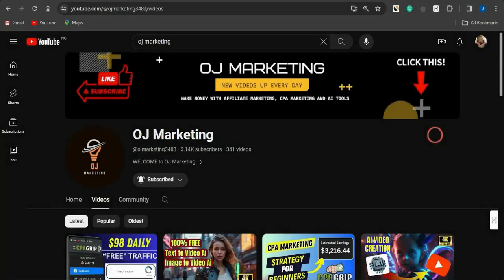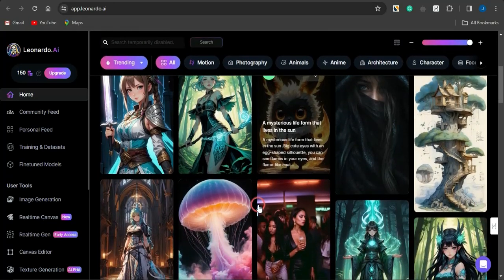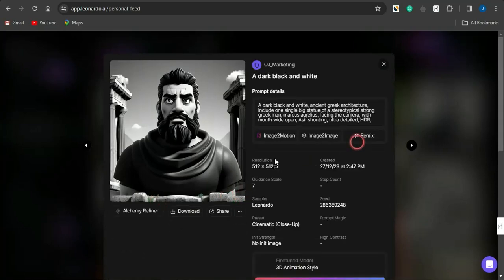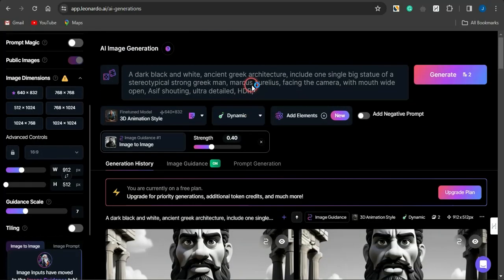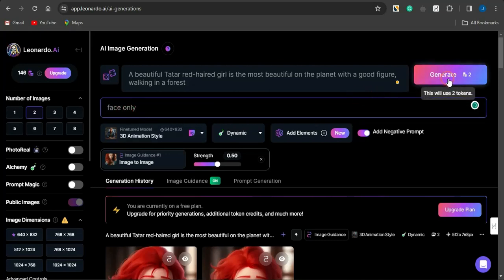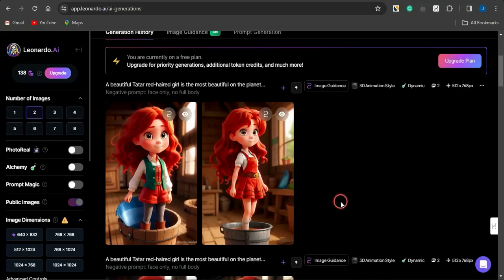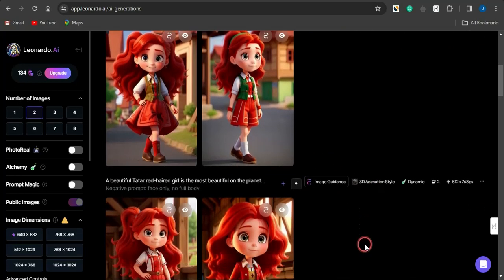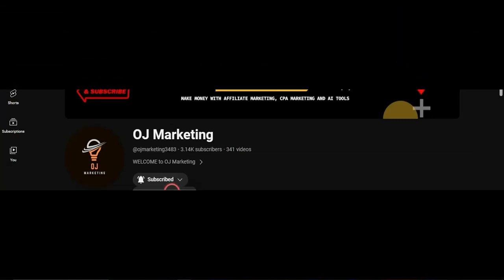Leonardo Ai Tutorial: How To Create Consistent Characters With Leonardo Ai (Step-by-step Guide)